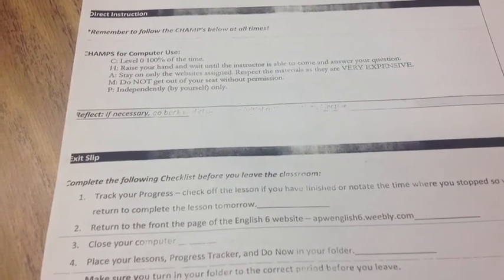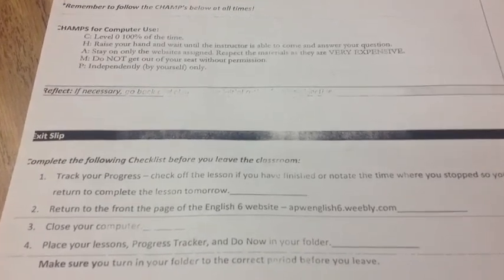Do Now 4-12-13